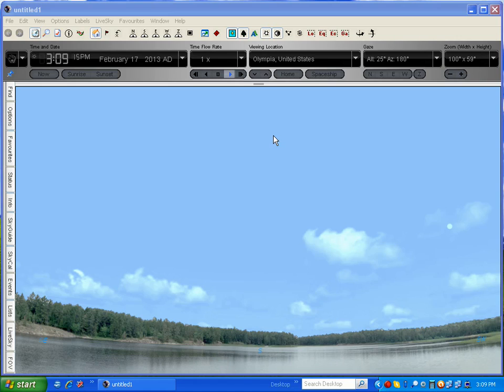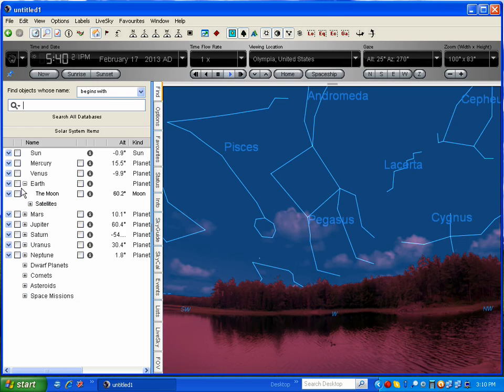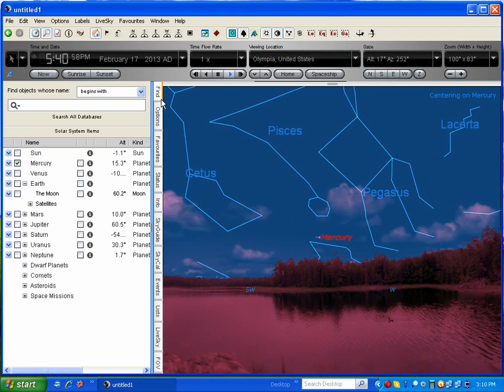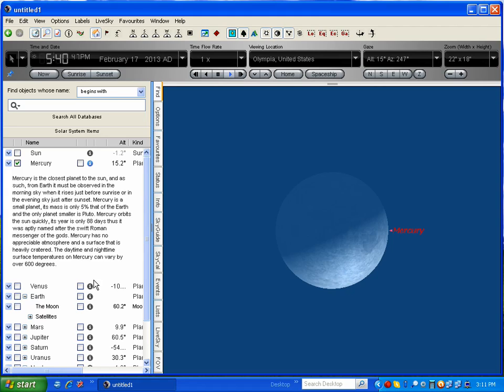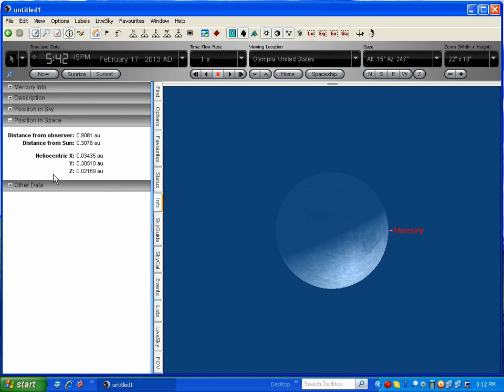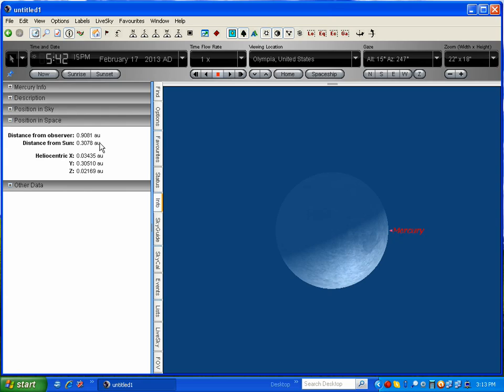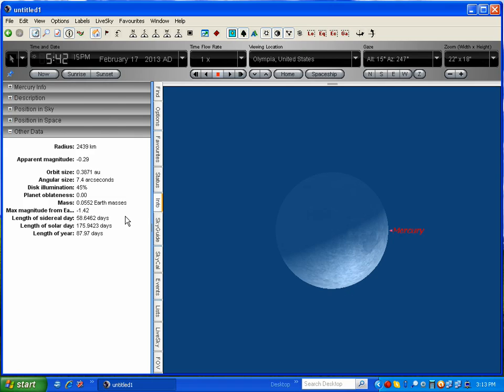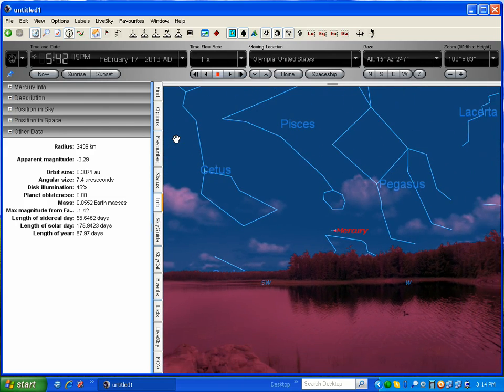Observation 3 Part1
Brief intro to Observation 3 Mercury Part 1